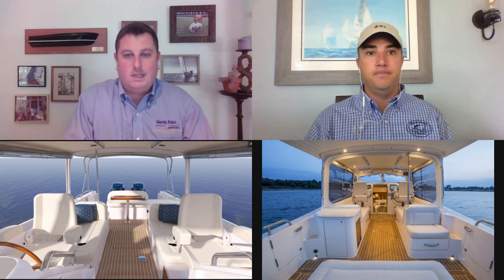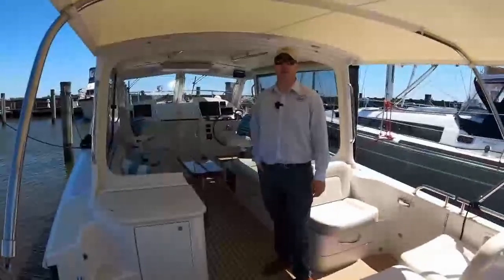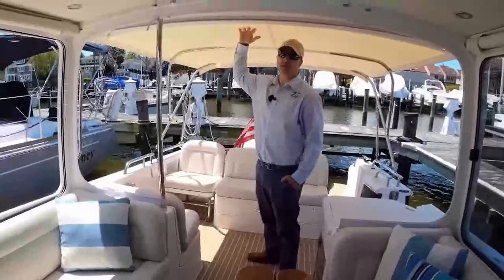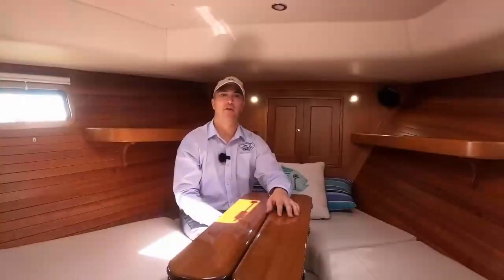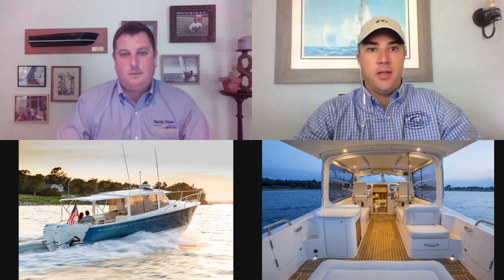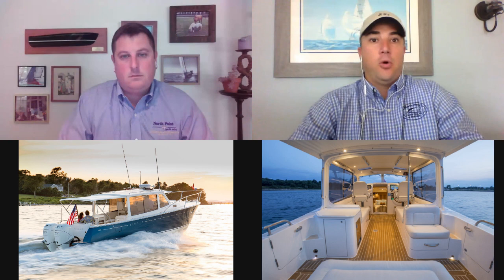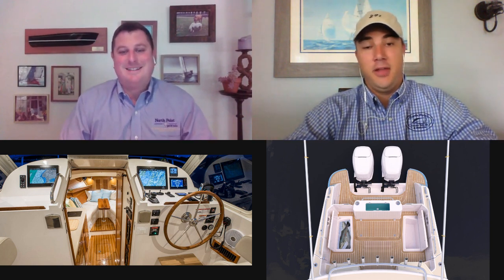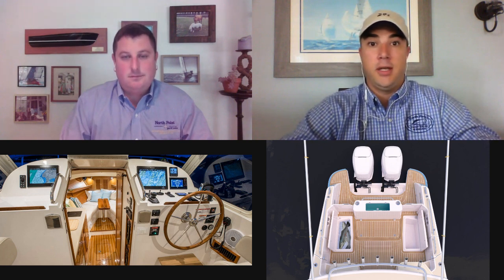MJM Yachts 35z | Boat Review by Jack McGuire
In this video, you get to experience a live interview with Jack McGuire aboard the MJM Yachts 35z. The 35z is equipped with ample seating throughout, along with an entertainment center with a grill and ice maker. In addition, she has large windows for a 360-degree view of the water. Down below, you will find a comfortable berth and full galley. Therefore, this boat was designed for a couple to take a weekend away or extended cruise.

North Point Yacht Sales is passionate about boating. Whether you are a sailor, power cruiser, buyer, or seller, we have the knowledge to produce the best results for you.

NorthPointYachtSales.com